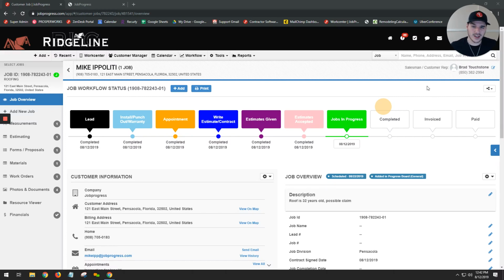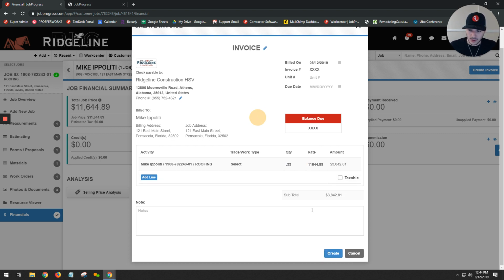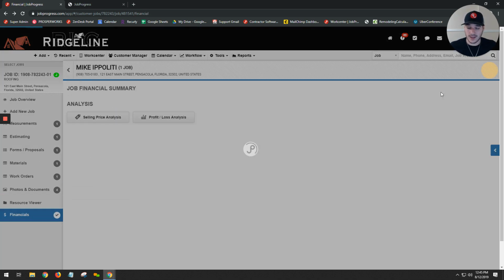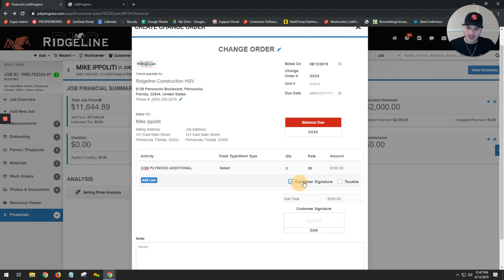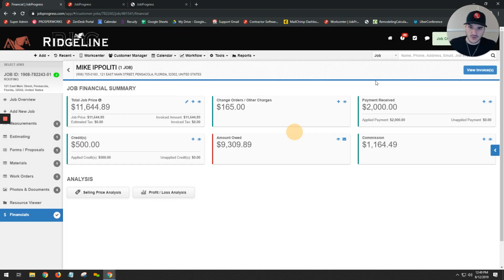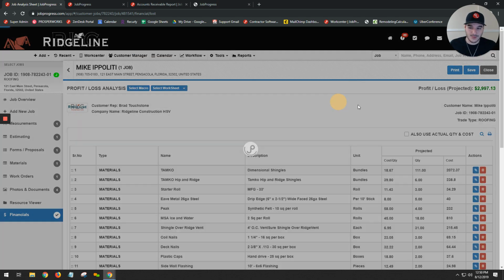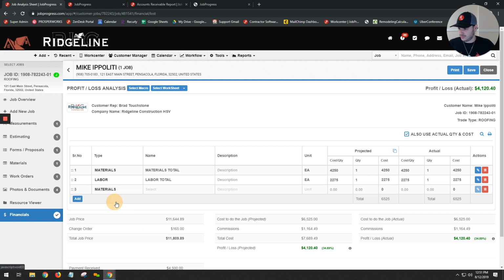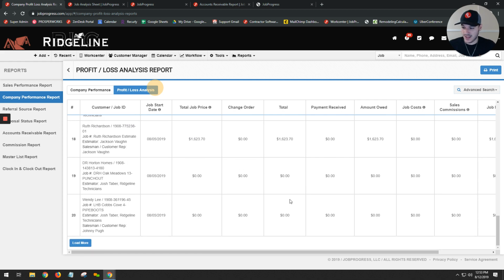Invoicing & Profit Loss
JobProgress provides you with an easy way to stay profitable on each and every job ... well sort of.  Atleast we can do is provide you with an easy and powerful tool to understand projected and actual profit and loss on each job ... check out this video!